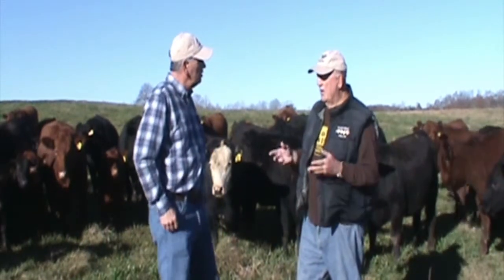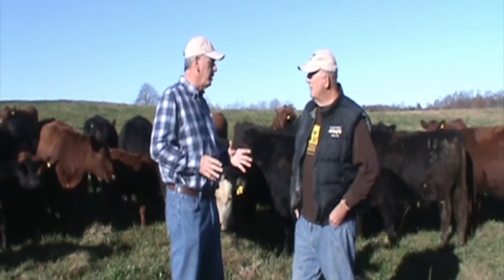Jay Price Testimonial